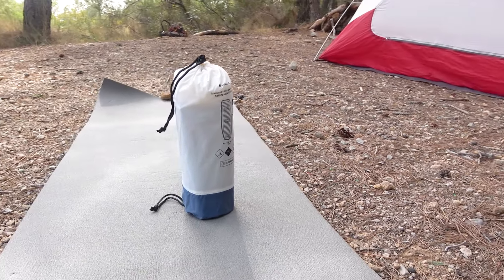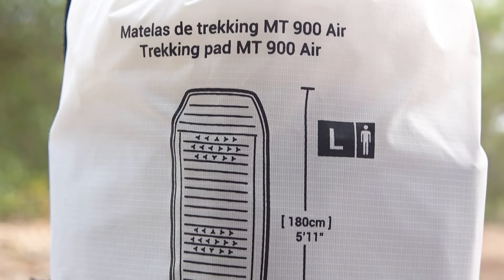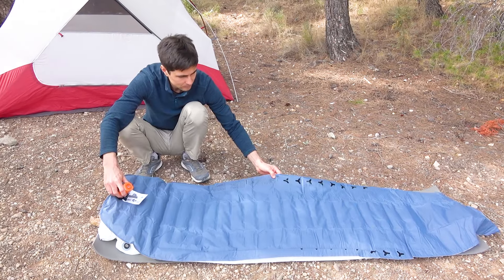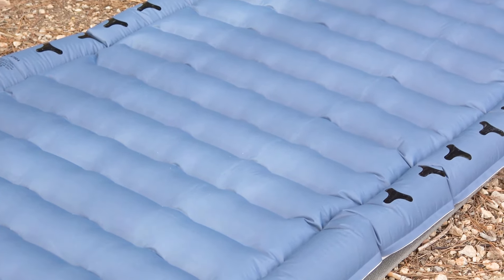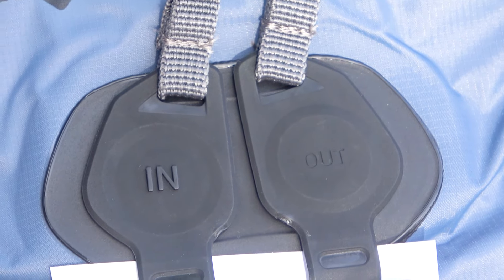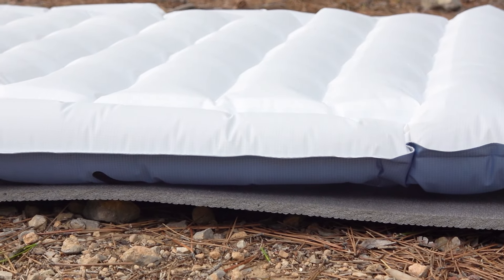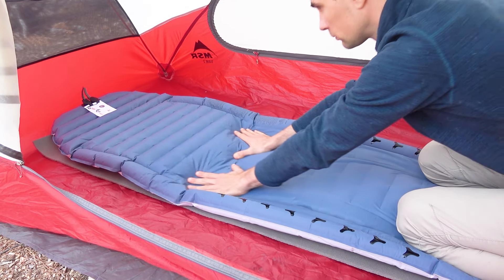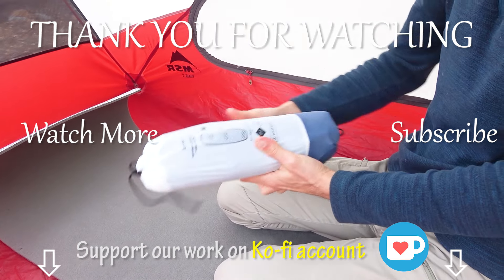NEW Decathlon's Most Comfortable Sleeping Pad?! | Forclaz MT900 Air Review & Impressions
In this video, we want to share our impressions of a new sleeping pad model from the already well known brand from Decathlon - Forclaz MT900 Air. This particular sleeping pad caught our interest because its price is higher than the Forclaz MT500 Air sleeping pad, and it's slightly heavier. We became curious about why this is the case and what makes the MT900 Air more expensive. Therefore, in our today's review and test, we will occasionally compare this sleeping pad with the MT500, as well as share all the features and characteristics, pros and cons we found of this Forclaz MT900 sleeping pad.

Where to buy it:
Forclaz MT900 Air on Decathlon website of your country:

What do you think of this Forclaz MT900 Air Sleeping Pad from Decathlon? We always learn new information from you and are grateful for all your suggestions.

Join us!